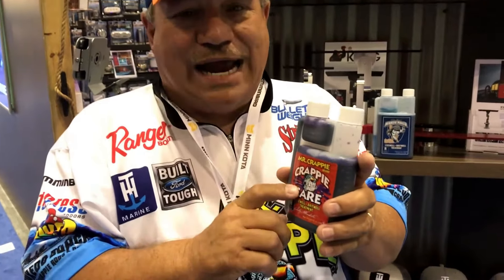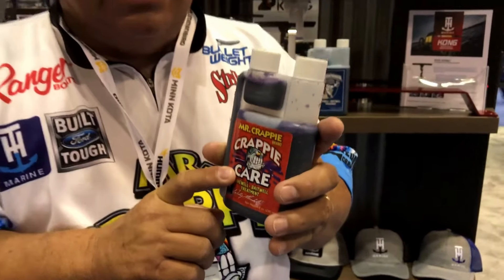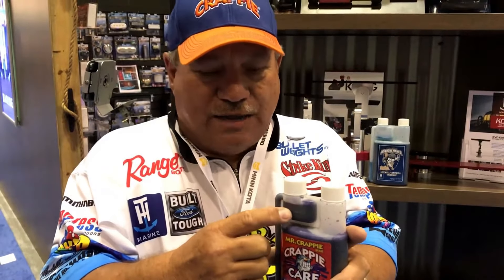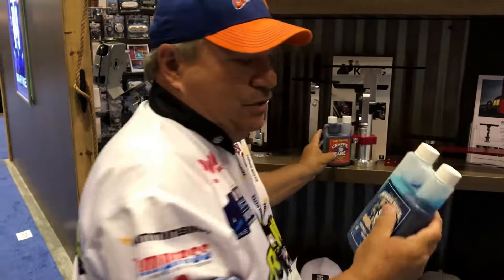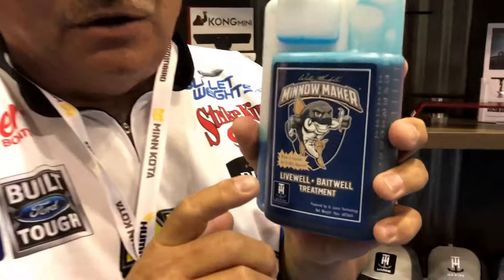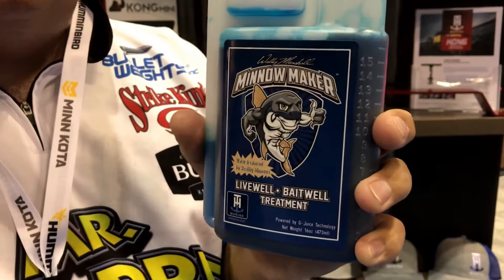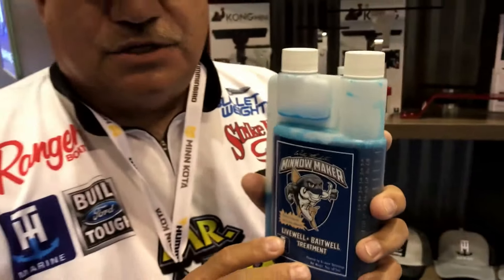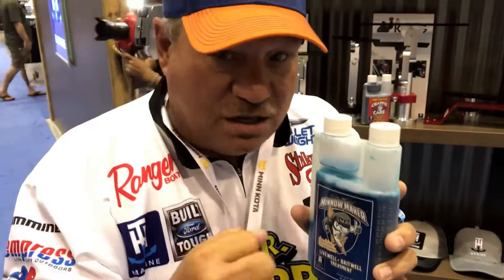Wally Marshall Crappie Care & Minnow Maker Water Treatment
Mr. Crappie® Crappie Care Water Treatment & Minnow Maker
Protect your crappie and minnows
Replaces slime coat and helps stop bleeding
Removes Nitrates, Ammonia, Heavy Metals, Chloramines and Chlorine
Adds essential electrolytes